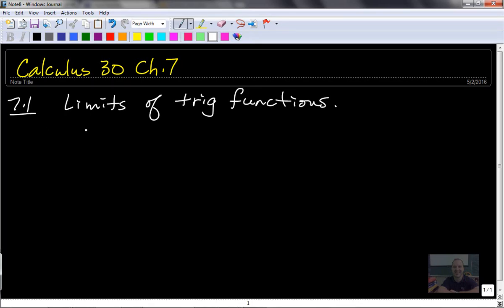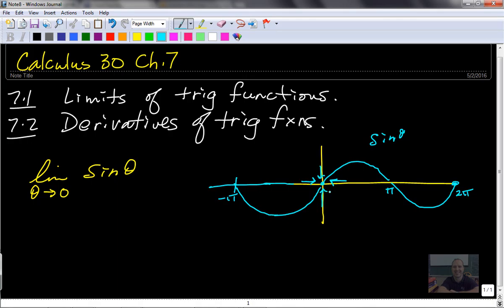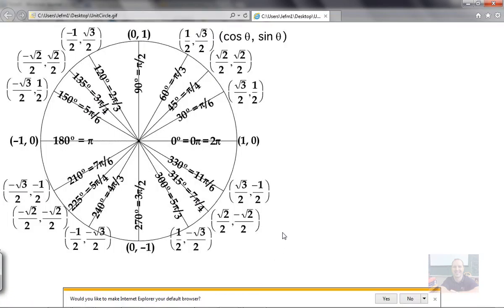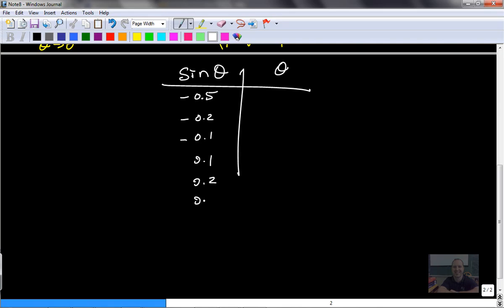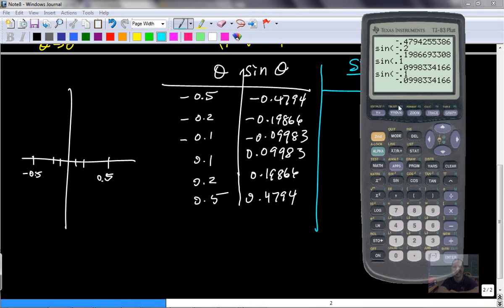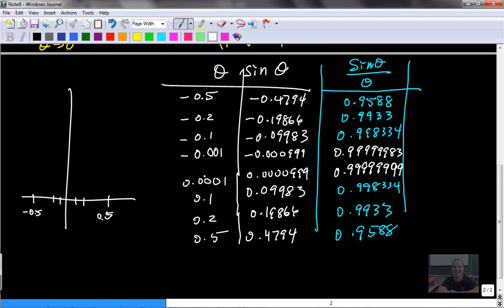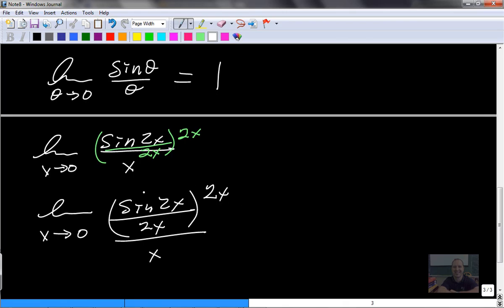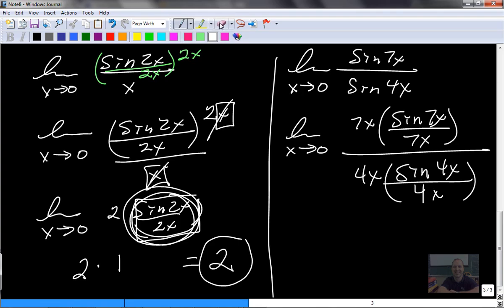Calculus 30 7.1 - 7.2 limits, derivatives Sin Cos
Introduction to the derivatives of Sine and Cosine functions.